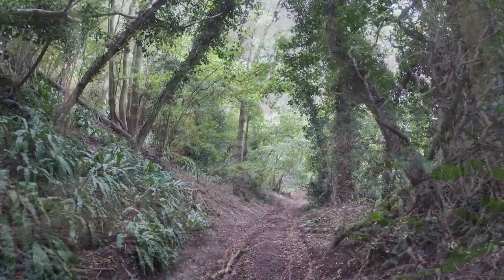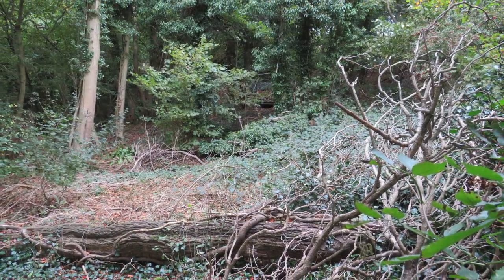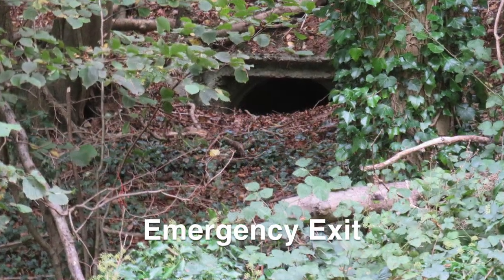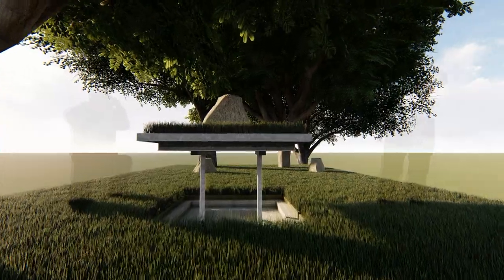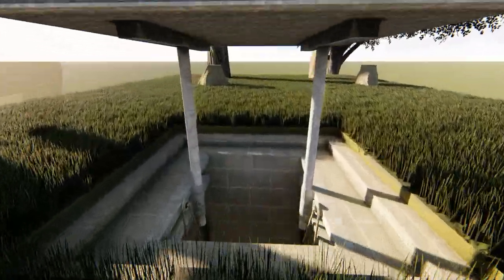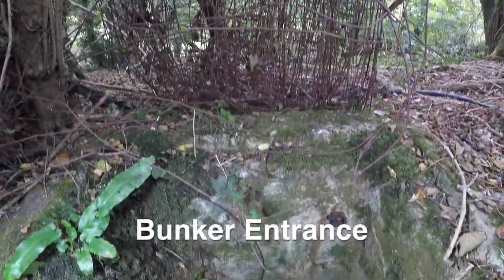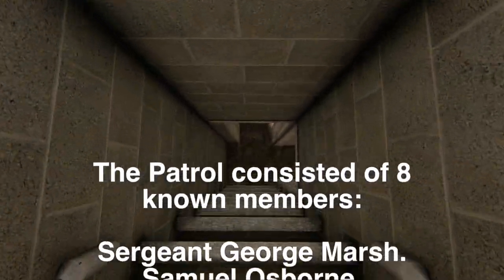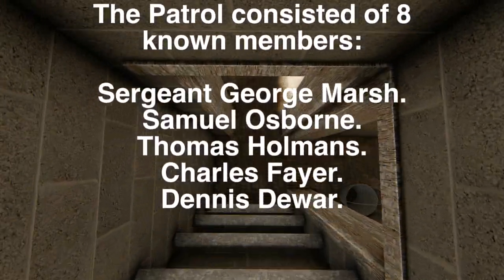WW2 TOP SECRET AUXILIARY UNIT OPERATIONAL BUNKER Nr DOVER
Deep in a woodland in Kent lays a forgotten relic of the past.

A Dover Auxiliary Unit Operational bunker was used during the Second World War as part of Britain’s secret resistance and underground fighting force.

These units were designed to spring into action should Hitler’s forces make it to the UK. Secret bunkers, observation posts and wireless stations were built inland from the coast.

The idea was that after an invasion the unit's members would lie hidden for 5 days and then appear and bring havoc to the invading army by sabotaging transport links and setting booby traps etc. In reality, it was thought that such units would only have a 10-day life expectancy.

The Patrol consisted of 8 known members:

Sergeant George Marsh.
Samuel Osborne.
Thomas Holmans.
Charles Fayer.
Dennis Dewar.

All of the men where from the local area.

Training took place every Sunday at Tappington Hall near Denton, and personal equipment included a .38 revolver, rubber truncheon, knuckledusters and a fighting knife where used.

The patrol had no particular targets should an attack occur, but it was thought that Hockley Sole, a large house at Standen in the Alkham Valley would have been favoured as a base by the German army and should, therefore, be destroyed.

The Bunker was built by Canadian engineers and had a corrugated iron roofed chamber. A tree stump was bolted onto a manhole cover which was hinged to allow access down an 8ft deep concrete shaft which then led to a chamber built into the hillside. An escape tunnel led to a Nissan hut 3ft off the ground.

The bunker had to remain an absolute secret which wasn’t easy even in the middle of the countryside as poachers frequented the woods and would spot regularly used paths or disturbance in the undergrowth.

Unfortunately, a local lady who lived at the bottom of the track very nearly happened upon the base one day while walking her dog. A Patrol member managed to divert her away, but it was suggested that if Hitler’s army did invade, then she would have to be done away with.